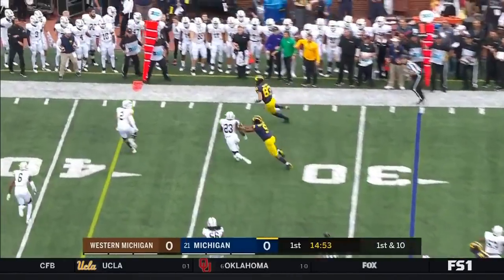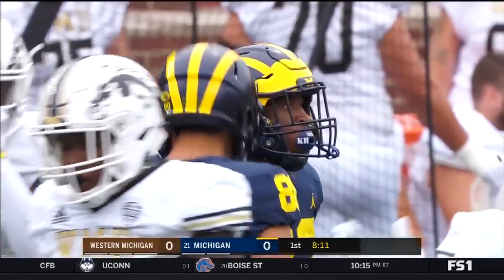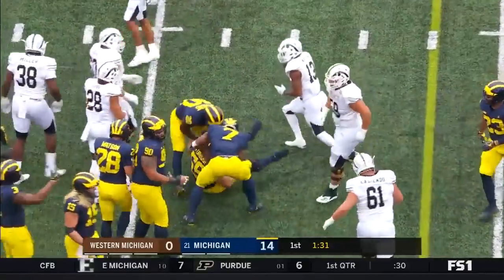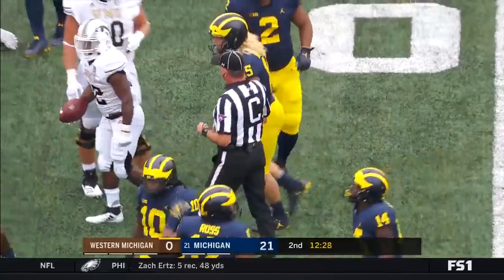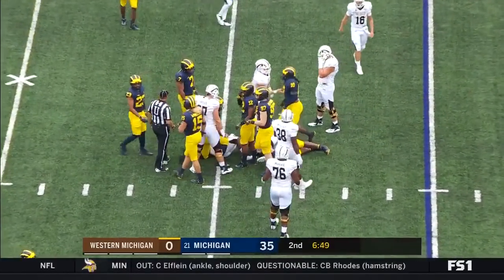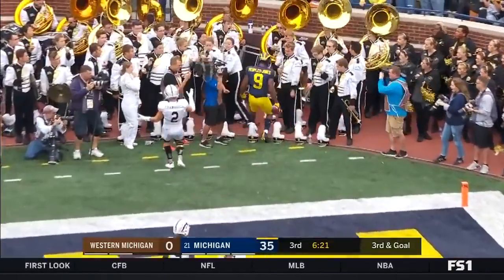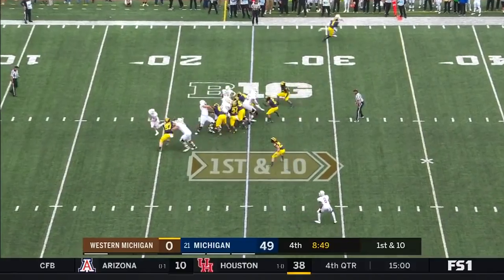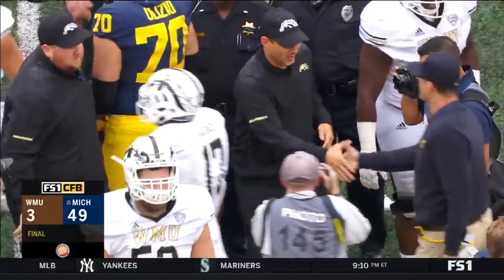Top Games of 2018: Week 2 | Western Michigan Broncos vs. Michigan Wolverines | B1G Football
Counting down the top Big Ten football games of 2018,week by week.  This week - the top five games from Week 2.

Shea Patterson threw three touchdown passes in his Big House debut to help Michigan to a 49-3 win over Western Michigan.